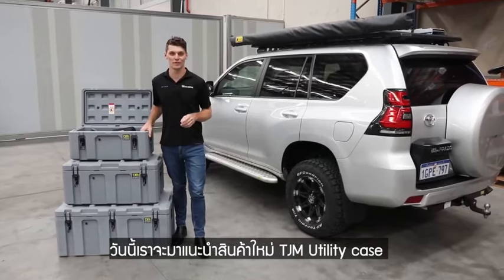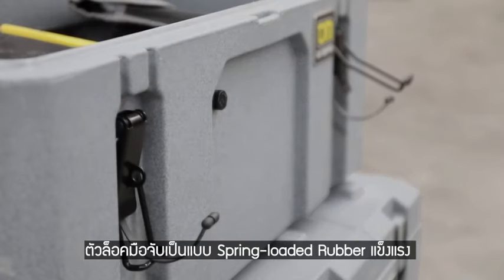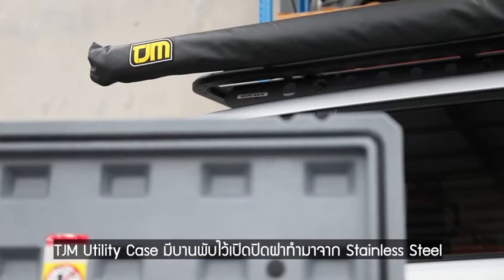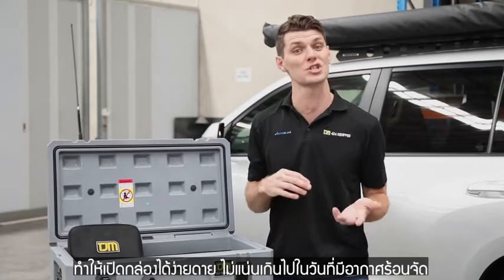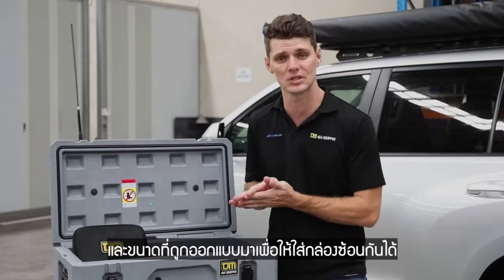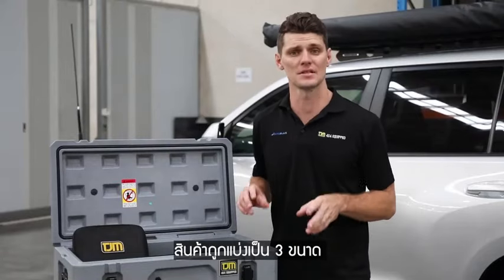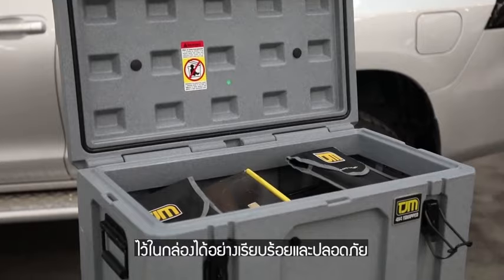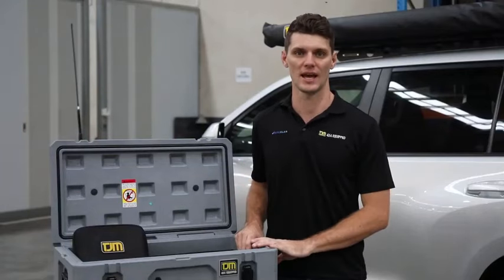Lets review TJM Utility Cases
New Release TJM_UTILITY_CASE 🤍
ได้ทีเดียวทั้ง3ขนาด 50, 90, และ 160 ลิตร ของโปรด ประโยชน์เยอะ!!!
TJM Utility Case กล่องอเนกประสงค์ ทำมาจาก พลาสติก UV-resistant food-grade polyethylene (LLDPE) 🍔 แข็งแรง ทนต่อแรงกระแทก ใช้งานได้ยาวนาน 💪🏻

👉🏻 ทางเลือกที่ดีสำหรับการเก็บของ แถมตัวกล่องยังเหมาะมากกับการตั้งไว้บนหลังคารถ canopy, หรือที่ไหนๆก็สะดวก!

ยังไม่หมด!! ฟีตเจอร์ยังมีอีกเพียบ!!!
📍ฝายังหนาถึง 2 ชั้น พร้อมบานพับไว้เปิดปิดฝาทำมาจาก Stainless Steel
📍มีตัวล็อคมือจับเป็นแบบ Spring-loaded Rubber
📍ยึดกล่องได้รอบทิศด้วย Tie Down ทั้งด้านหน้าและด้านข้าง
📍หูจับด้านข้างพับเก็บเข้าได้ ทำให้หูจับไม่ไปเกี่ยวกับตัวรถ
📍มีวาล์วระบายความดันอากาศที่ด้านหน้าของกล่อง
📍มียางซีลโดยรอบฝาเพื่อป้องกันไม่ให้น้ำ, สิ่งสกปรกเข้าในกล่อง